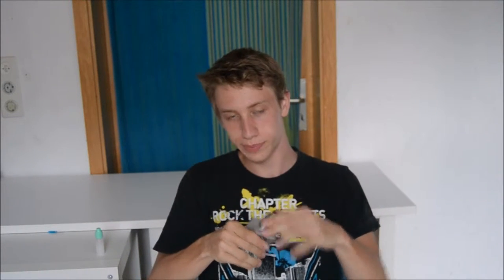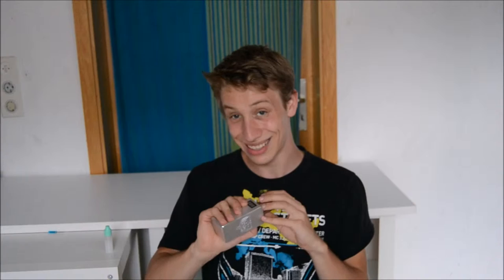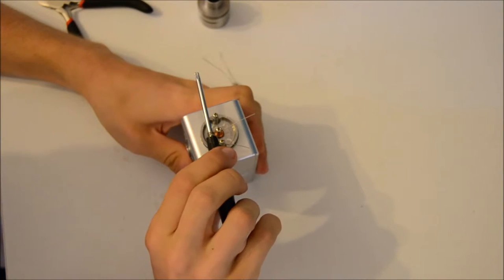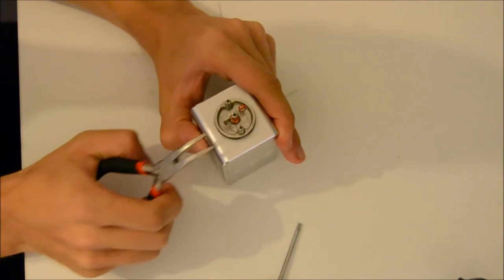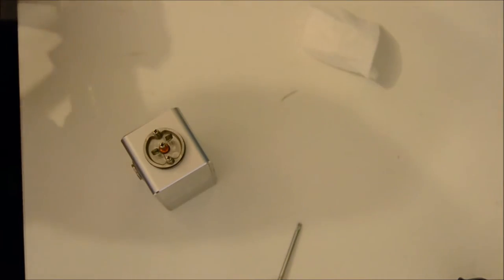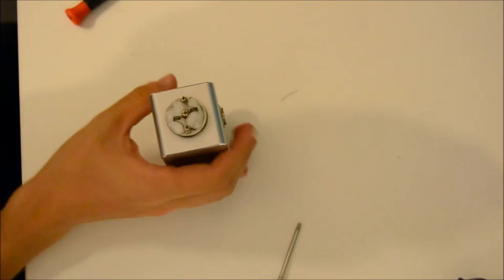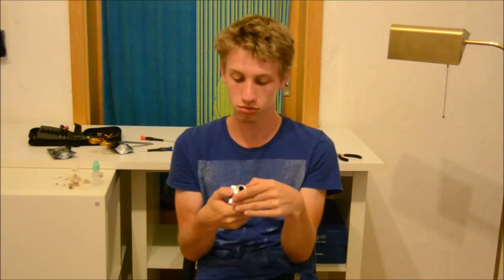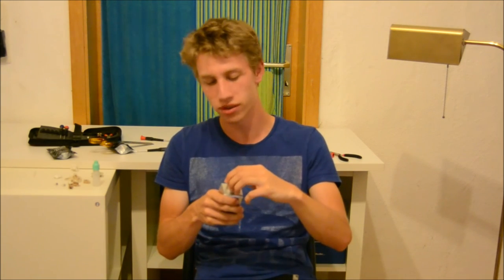Dodge 26650 RDA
This is the Dodge 26650 version